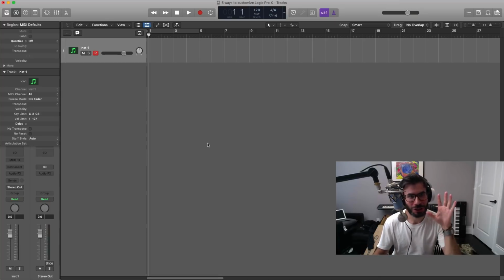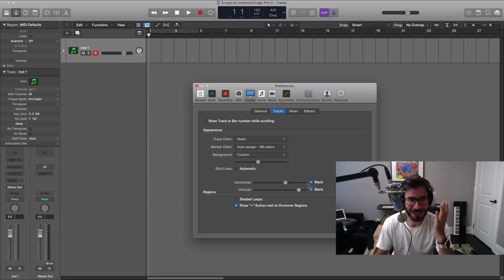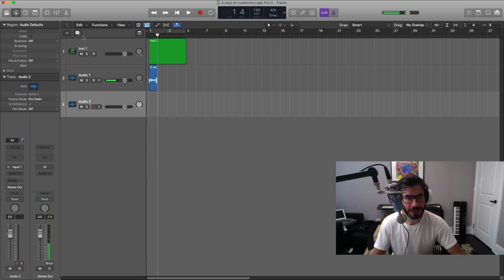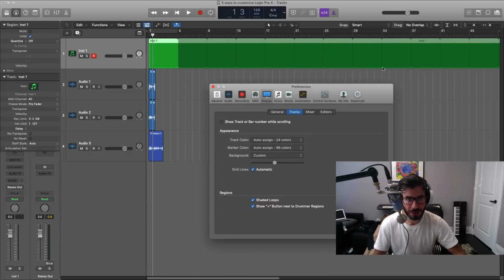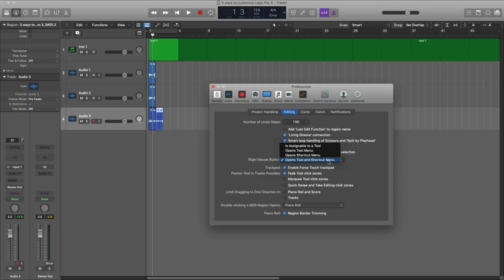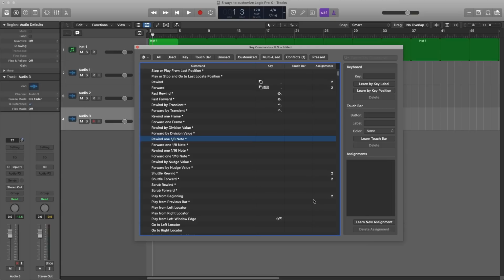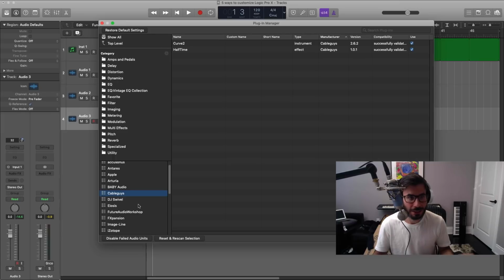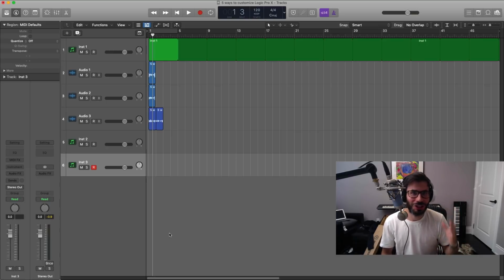5 ways to CUSTOMIZE Logic Pro X!!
0:00 Intro
0:17 Change Track View Background Color
1:39 Bright Piano Roll Editor
2:11 Automatic Track Colors
3:59 3rd Assignable Editing Tool
5:15 Customize Shortcuts
6:35 Bonus - Plugin Manager
8:24 Outro

In the following video we'll give you 5 + 1 bonus way to customize Logic Pro X.